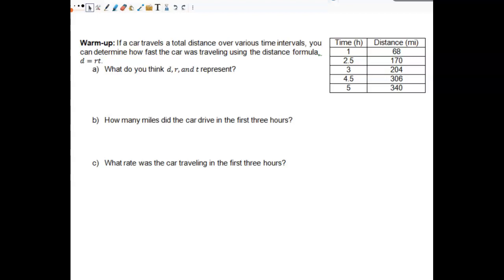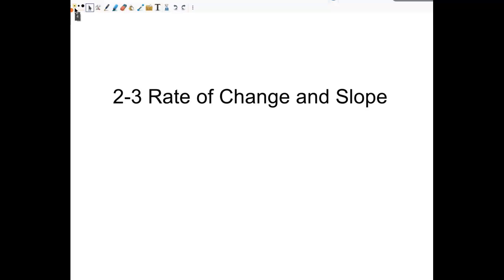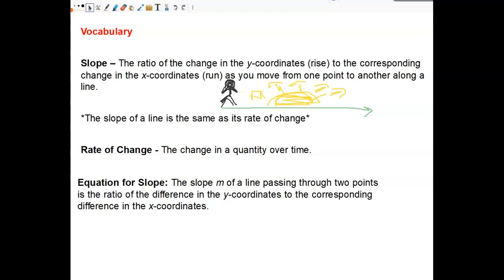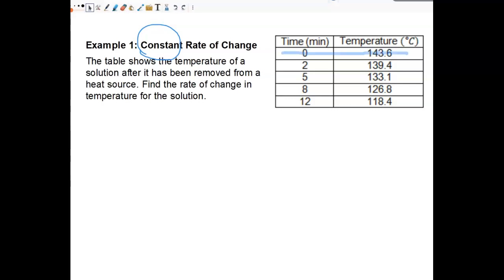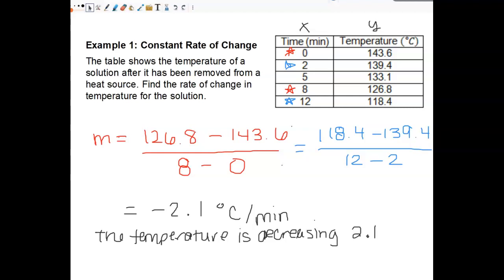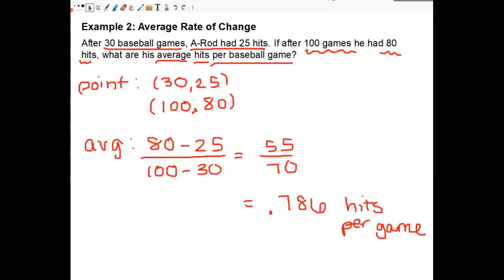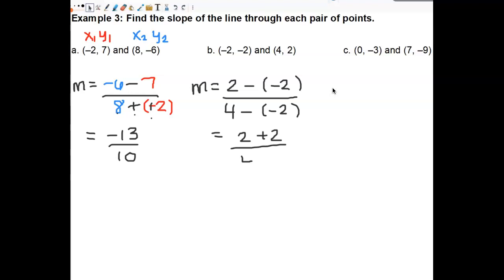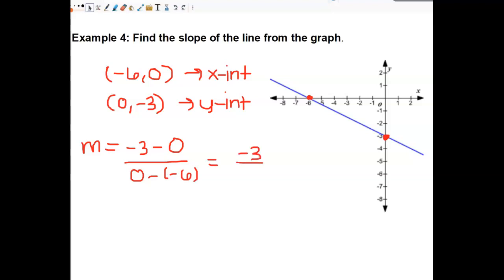2-3 Rate of Change and Slope (A2)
FInd the rate of change of a word problem and the slope given two points or a graph